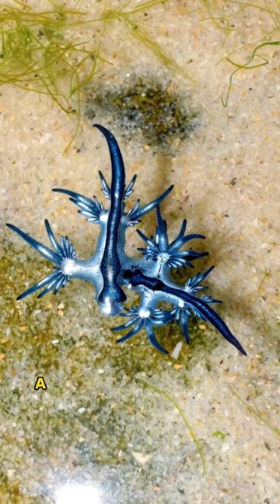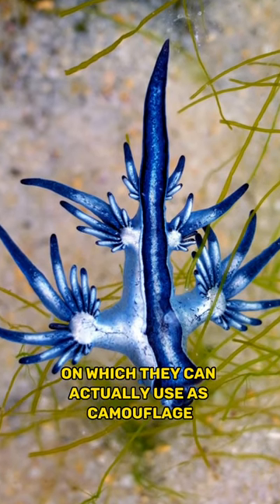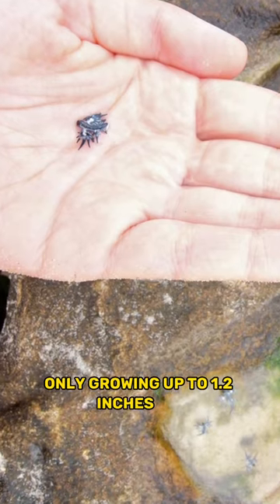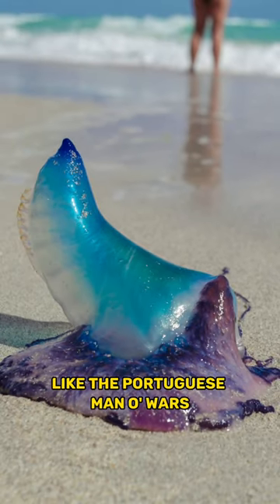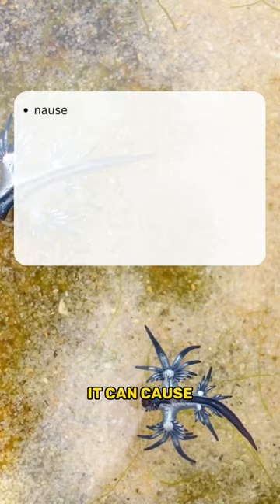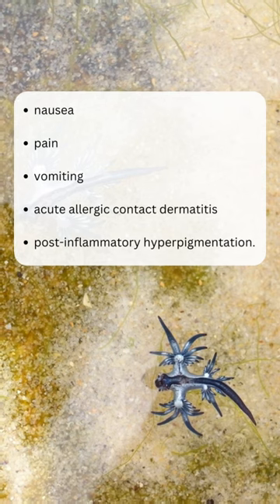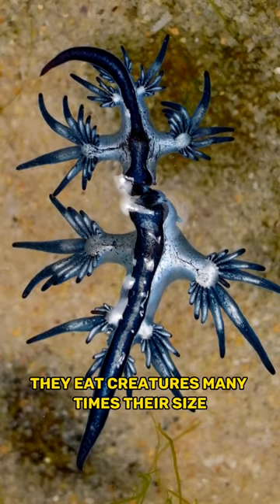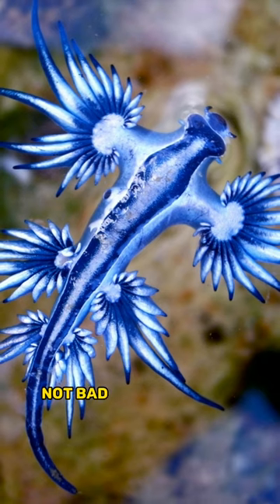Blue Sea Dragon | Small, Pretty & Mighty Sea Slug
Blue sea dragons are a type of nudibranch or sea slug. They have bright blue colors and are quite small but actually pack a mighty sting!